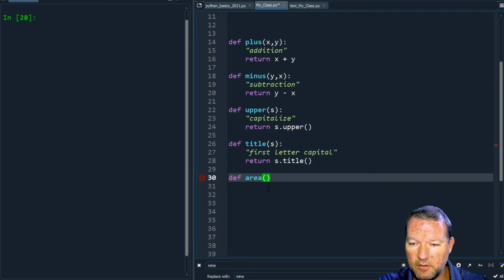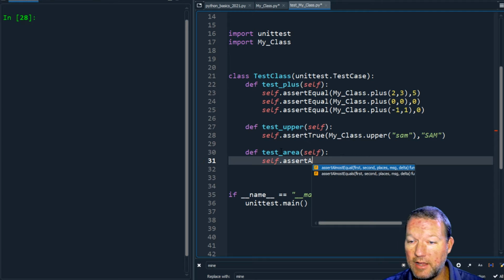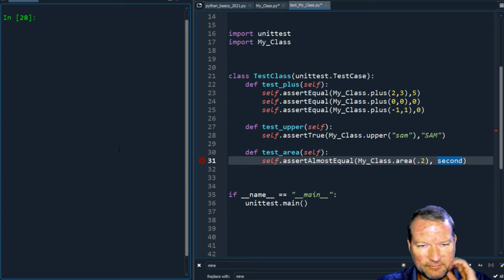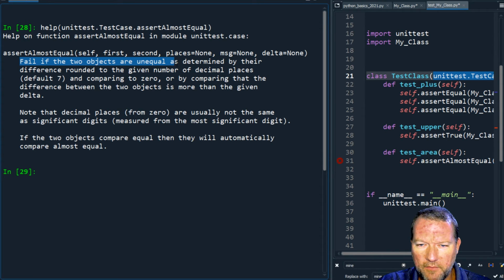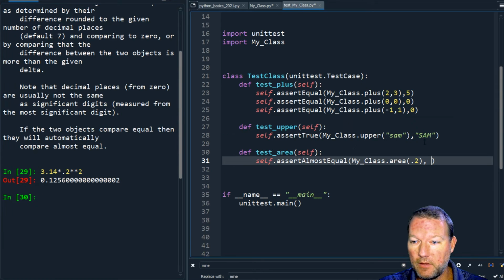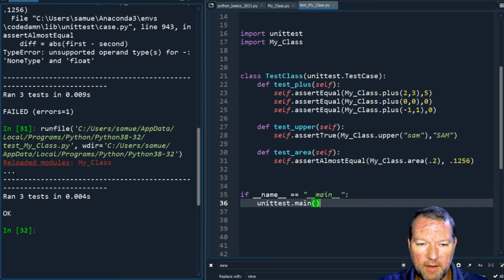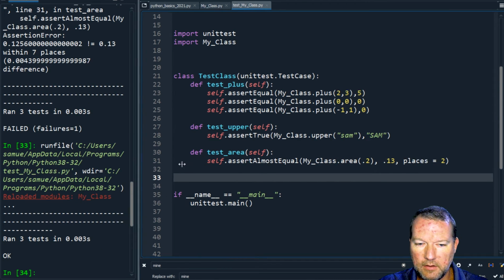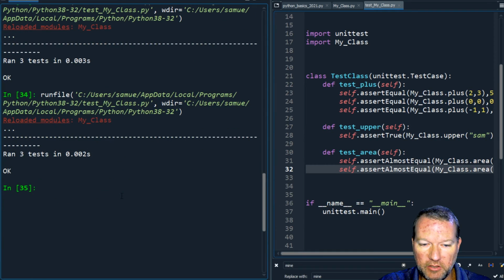Python Basics Tutorial Unittest Assert AlmostEqual || Unittest Module Series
Learn how to use unittest to test out comes that are almost equal for python programming